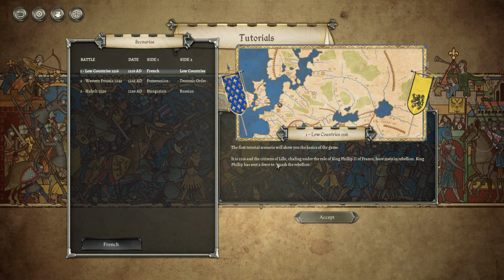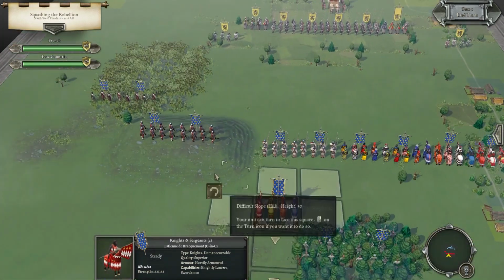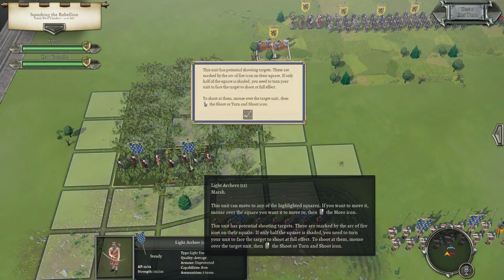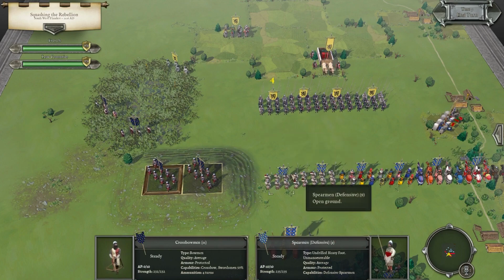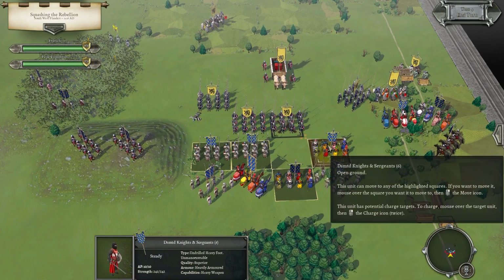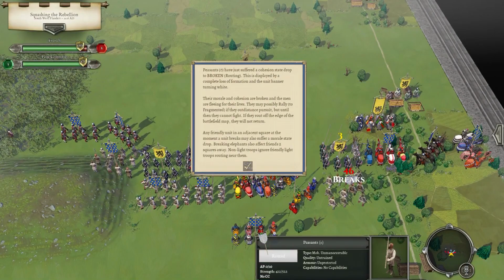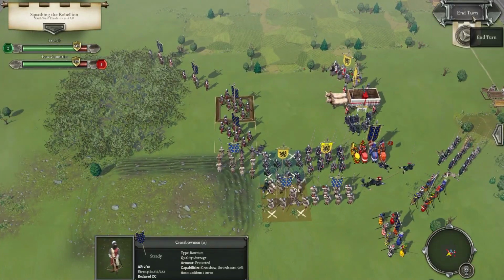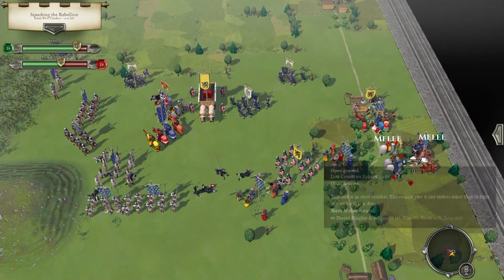Field of Glory 2 Medievil | First Look | The Basics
Info (from steam):
Field of Glory II Medieval is a turn-based tactical game set in the High Middle Ages from 1040 AD to 1270 AD.

This was the heyday of the mounted knight. Armoured from head to toe by the later 12th century, European knights rode heavy horses in tight formation, and delivered a devastating charge with couched lances.